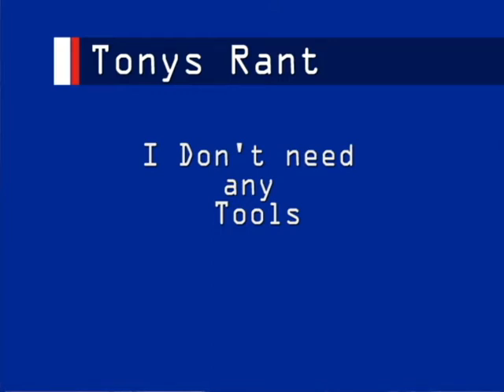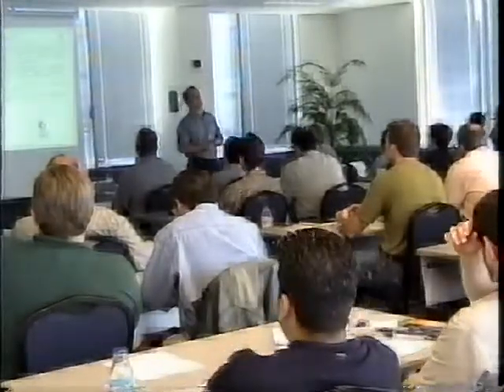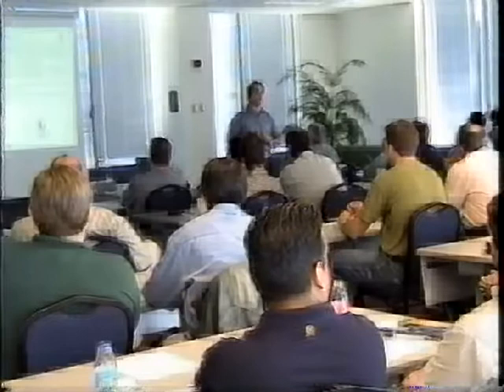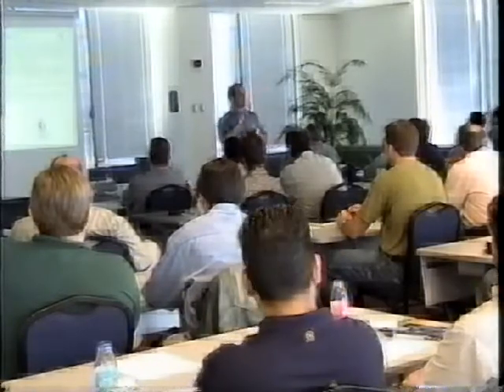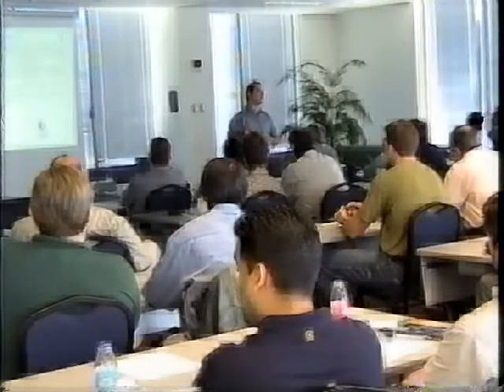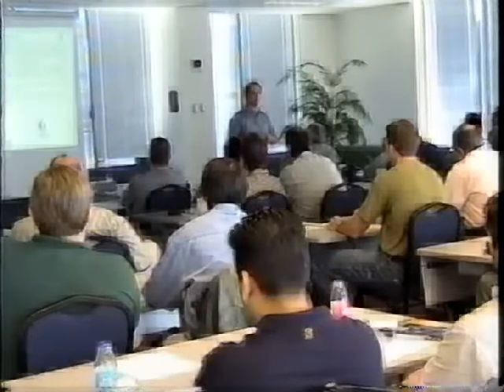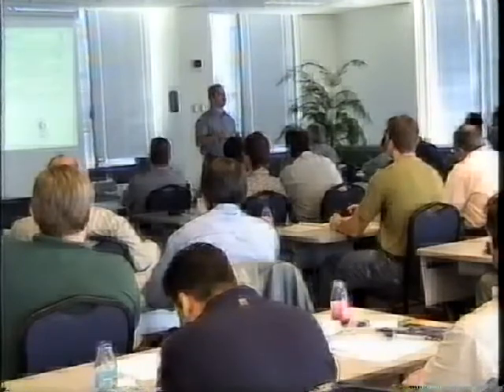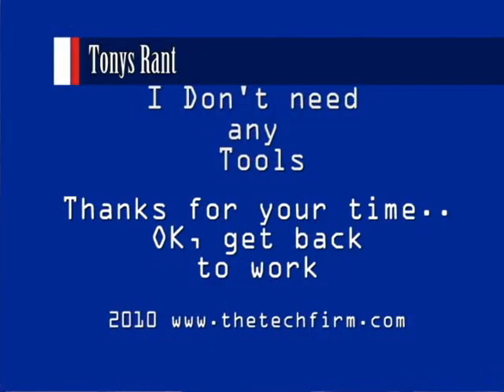I dont need any tools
I love it when customers state, "I dont need any tools"